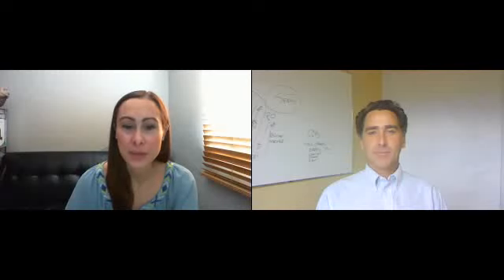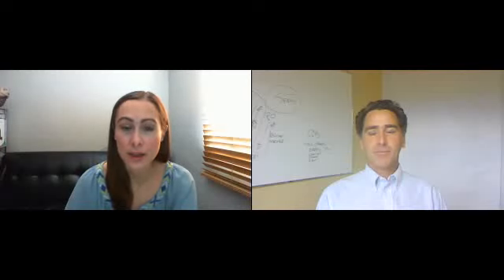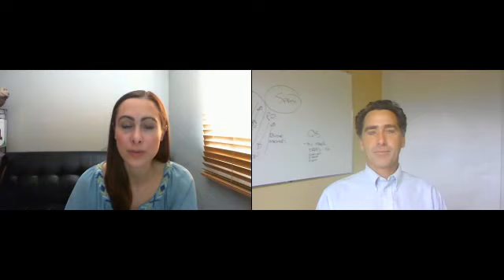How Can Bookkeepers Leverage Cloud Computing While Using Quickbooks Desktop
Our software provides all the best that cloud computing has to offer – artificial intelligence, data extraction from receipts, digital bank feeds from bank and credit card statements as well as general ledger, vendor and customer information from their own Quickbooks database – mashed up in the cloud, wrapped in artificial intelligence to allow them to code transactions up to 50% faster.

That’s really what our platform does, so we get all the advantages of cloud accounting software like Quickbooks online, Xero and Sage One but for the Quickbooks Desktop client.

The Data Automation Company is now Bookkeeping Automation.